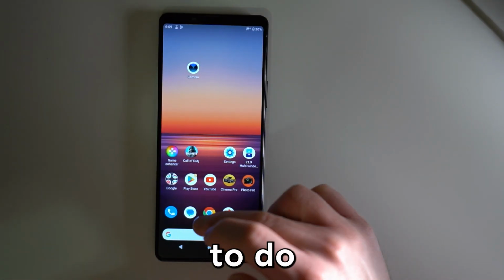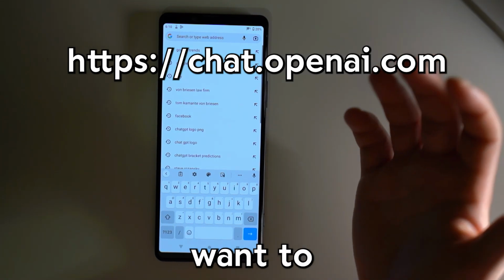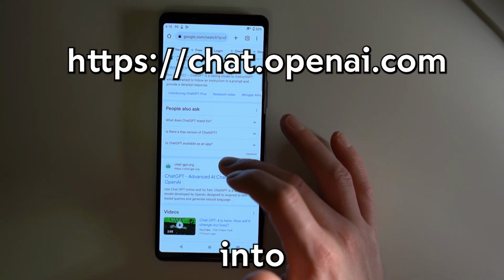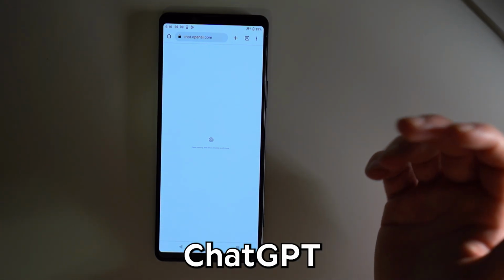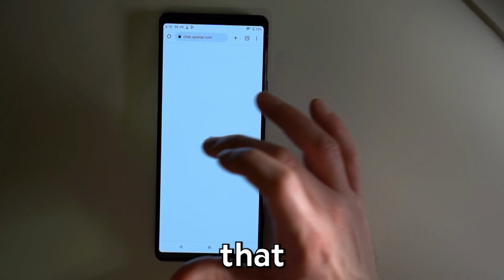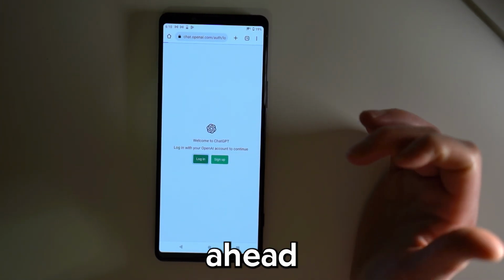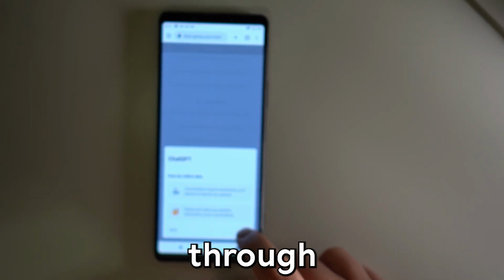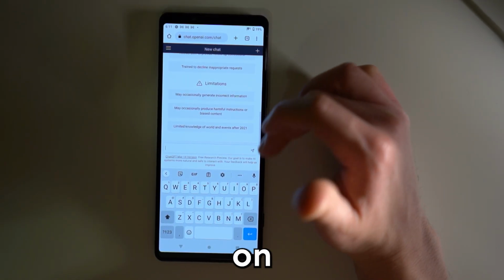How To Download ChatGPT App For Android... (FREE)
This education tutorial teaches you how to download and install ChatGPT for Android phones.

This easy and basic tutorial is a step by step guide with closed captions that walks you through how to download and install ChatGPT for all Android phones for free.